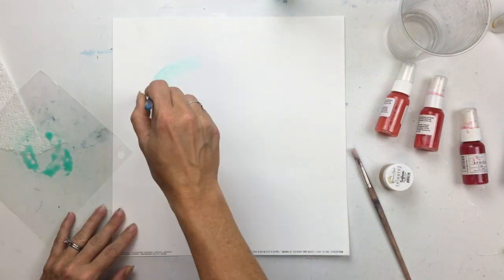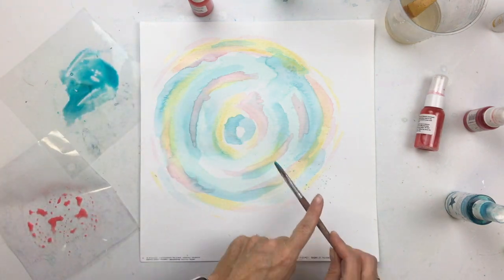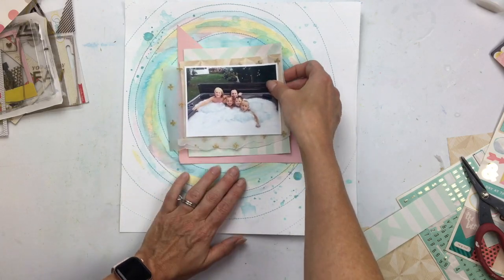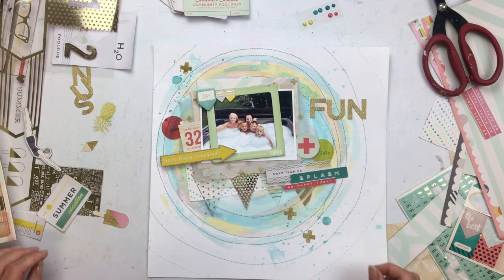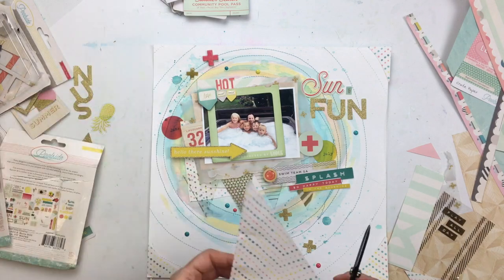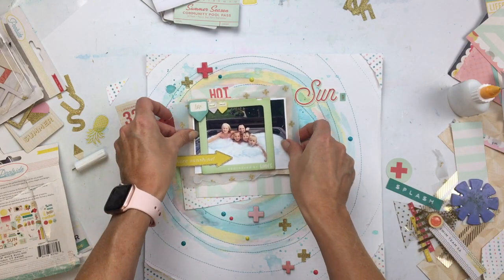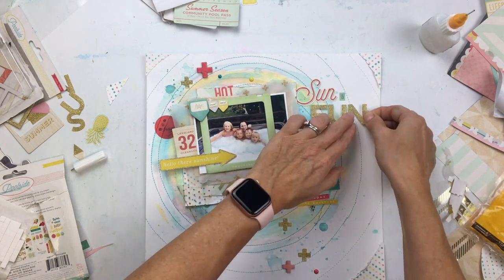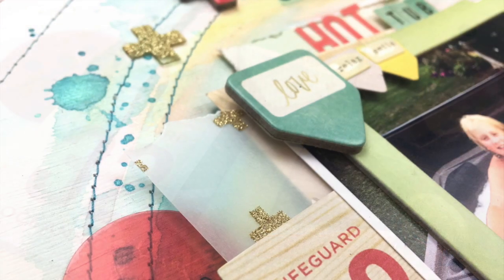Summer Scrapping 2019 Day 19- Scrapbooking Process #219- "Hot Tub, Sun & Fun"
Welcome to the 2019 Summer Scrappin' Series!   For 21 days over the summer, the third full week of each month in June, July, and August, I will be sharing a summer layout and process video.  I also have a guest designer joining me each day.  I love capturing my summer memories and I hope that these videos and pages inspire you to document yours, too!

Today my guest designer is Missy Whidden!